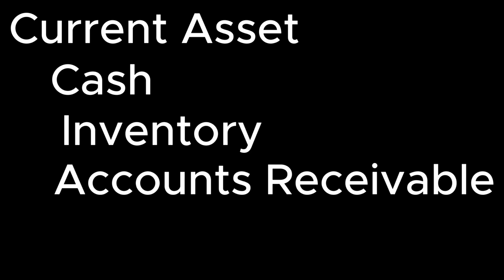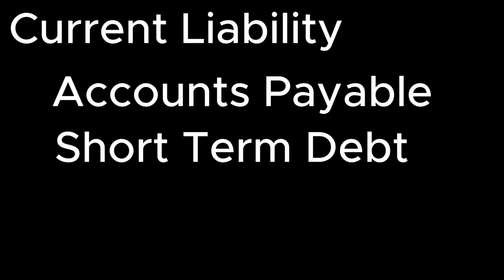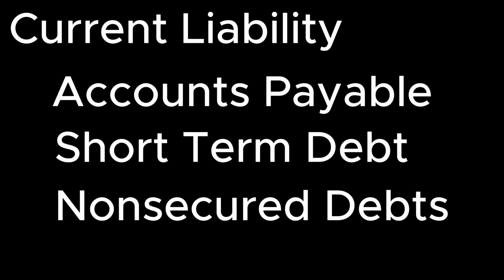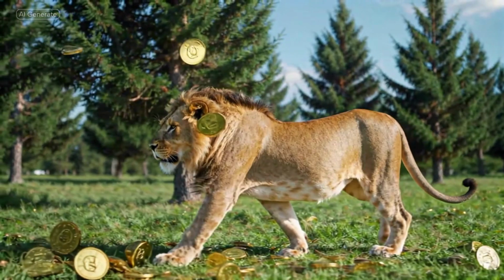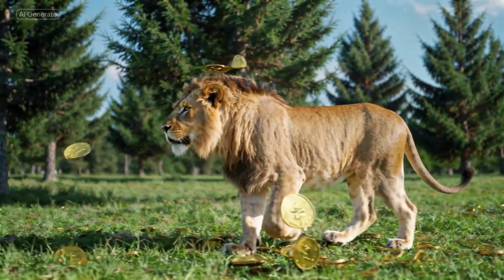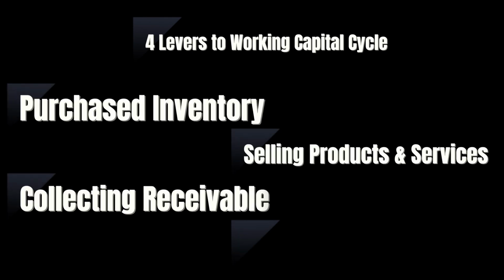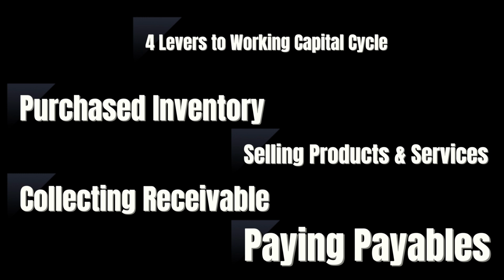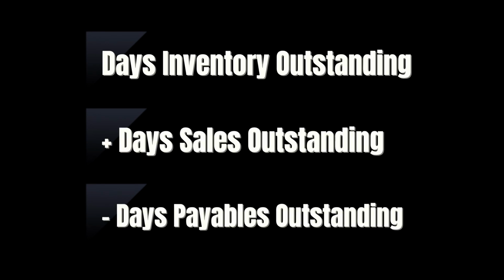Working Capital : The Secret Sauce to Thriving as an Entrepreneur